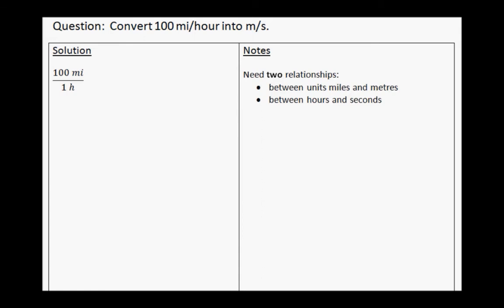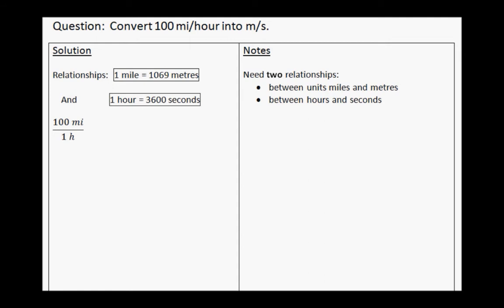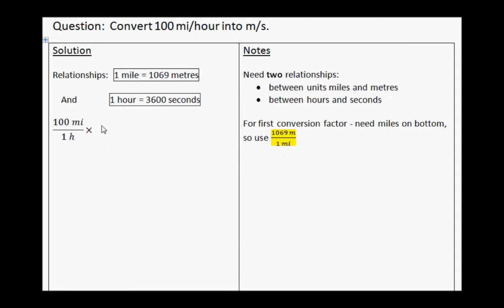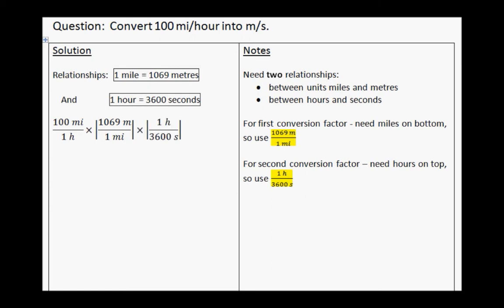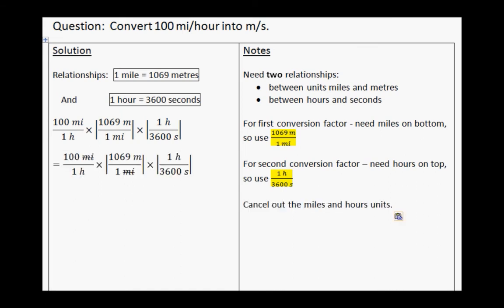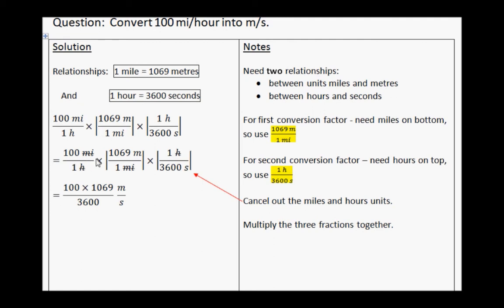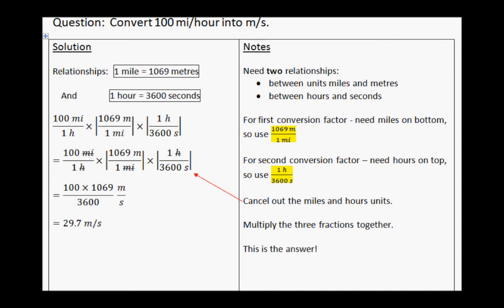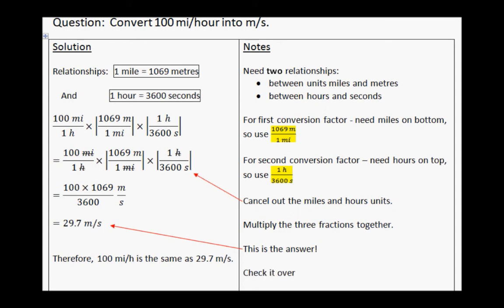Durham College - Unit Conversions: Example #3 - SALS tutorial